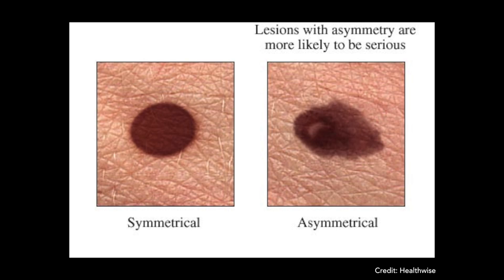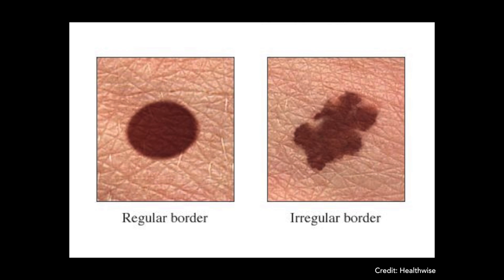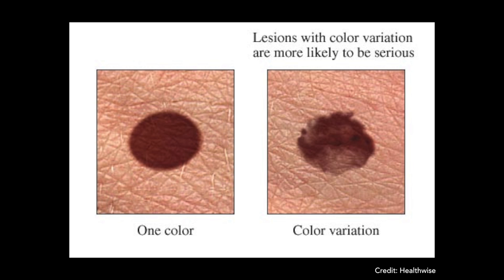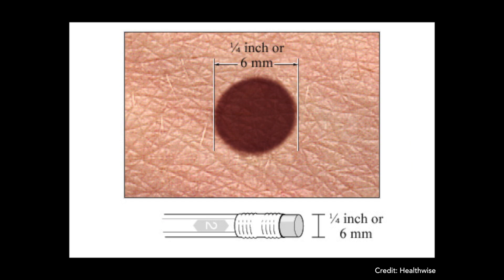Kaiser Permanente Dermatologist Amy Reisenauer, MD, Explains the Risk of Melanoma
According to Dr. Reisenauer, melanoma is the third most common type of skin cancer, and it is also the most deadly. Nearly 9,000 men and women die every year from melanoma. At the same time, melanoma is also the most treatable type of skin cancer, especially when detected early on.

While genetics can put a person more at risk for developing melanoma—light hair, light eyes, and fair skin heighten the risk—lifestyle factors play an even bigger role role. Men and women who have been sunburned often, even when they were children, are at a higher risk for developing melanoma.